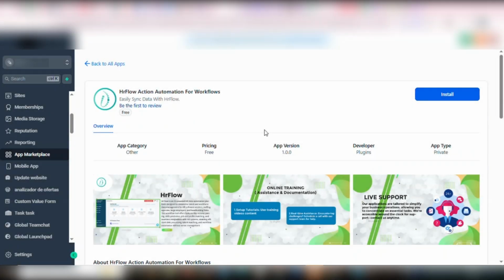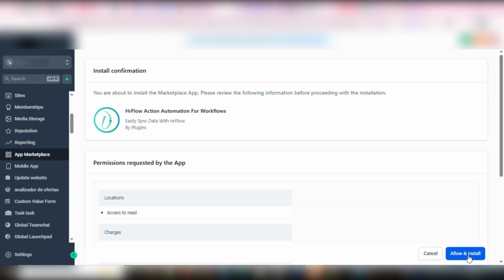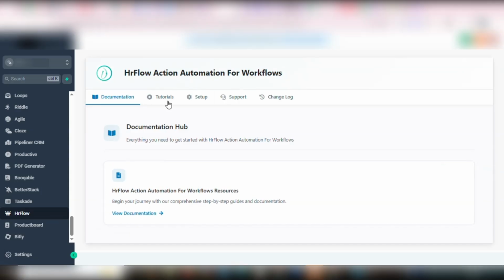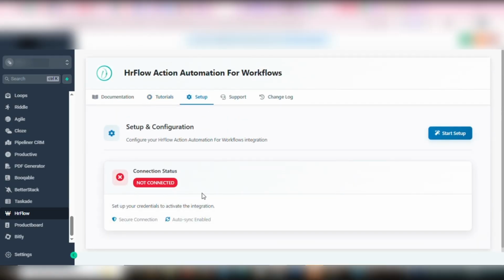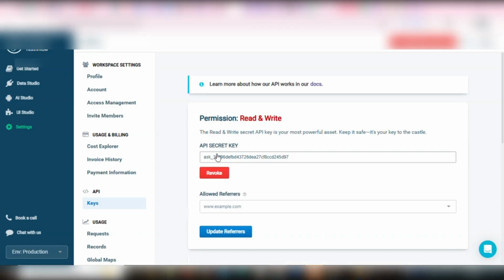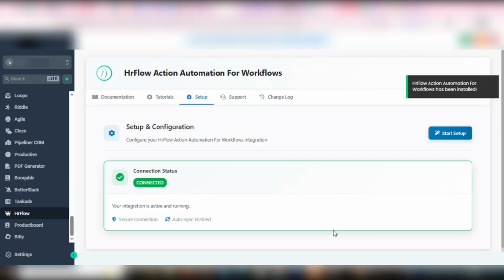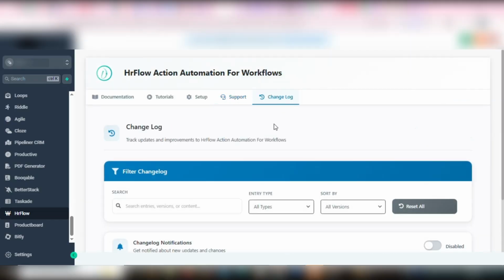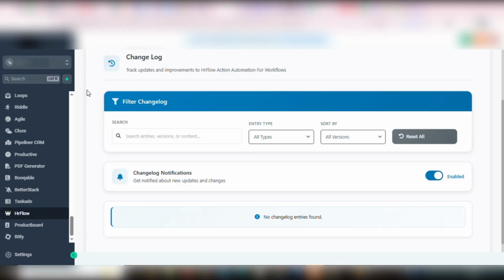HrFlow Action Automation for Workflows: Complete Setup Tutorial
In this tutorial, we’ll guide you through the installation and setup of HrFlow Action Automation for workflows. You’ll learn how to utilize HrFlow’s recruitment automation and candidate management features to streamline your hiring processes and improve team collaboration. We’ll cover the user interface, configuration options, and best practices for effectively utilizing HrFlow in your workflows.

How to install HrFlow Action Automation from the App Marketplace 🛠️
How to navigate the HrFlow interface and explore its key features 📚
How to configure recruitment workflows, manage candidates, and automate communications 🔑
By the end of this tutorial, you’ll have HrFlow Action Automation fully installed and configured—ready to enhance your recruitment strategy and improve candidate experience! ✅

📞 Need Help?
Our support team is available 24/7 to assist you 💬. You can:

Submit tickets or book calls for assistance#taskmanagement

00:00 Introduction and Overview
00:13 Installing the App
00:53 Setting Up the App
01:22 Support and Notifications
01:46 Conclusion and Contact Information